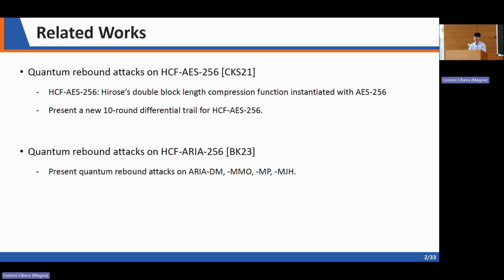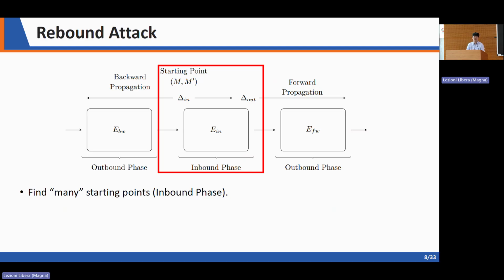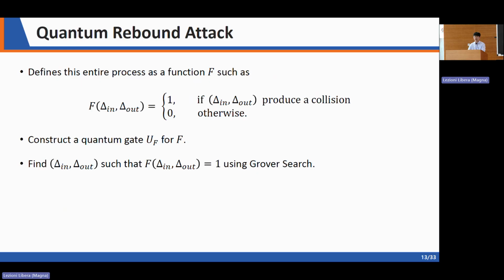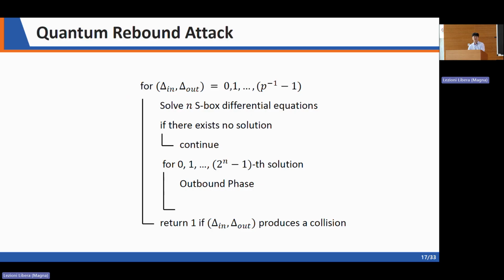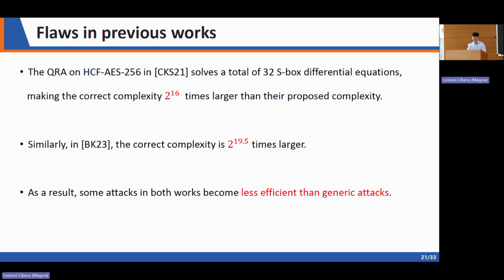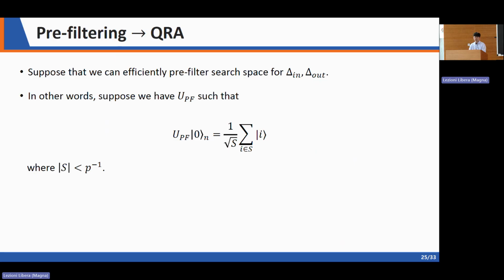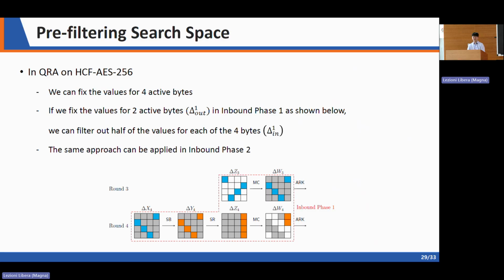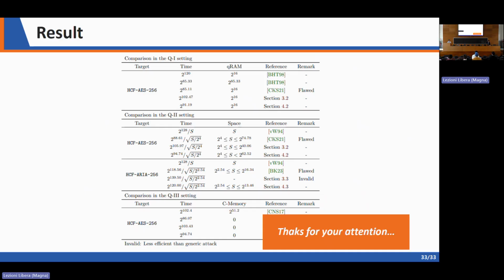Quantum Cryptanalysis - talk 2/3 (FSE 2025)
Quantum Cryptanalysis is a session presented at FSE 2025 and chaired by Tetsu Iwata. This is the second of three talks.